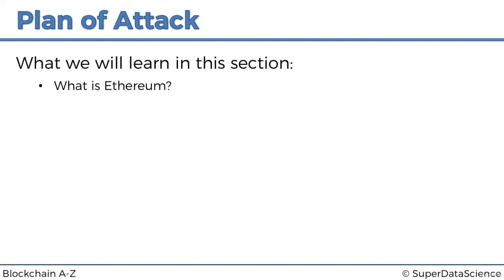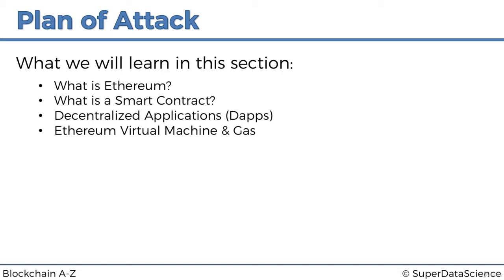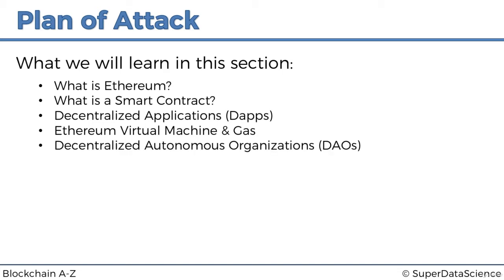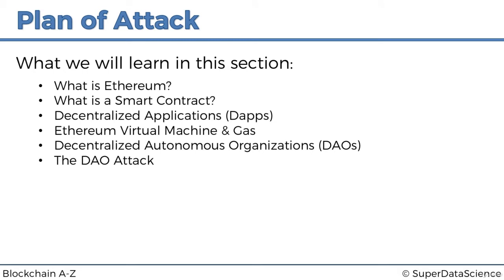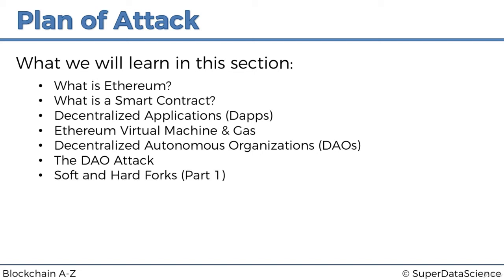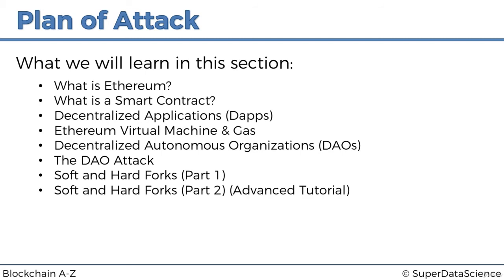Blockchain A-Z™: Learn How To Build Your First Blockchain - Smart Contract Intuition Series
Hello viewers,

Blockchain A-Z™: Learn How To Build Your First Blockchain course is one of the highest rated course on Udemy featuring substantial amount of insights and knowledge on Blockchain & Cryptocurrency. Those who want to learn more about Blockchain Technology, Cryptocurrencies (Bitcoin or Ethereum), Smart Contracts or How to create your own Cryptocurrency can learn and understand a great deal of things from this course.

In this Smart Contract Intuition section you will learn about the following topics:

1. What is Ethereum
2. What is a Smart Contract
3. Decentralized Applications (Dapps)
4. Ethereum Virtual Machine & Gas
5. Decentralized Autonomous Organizations (DAOs)
6. The DAO Attack
7. Soft and Hard Forks (Part 1)
8. Soft and Hard Forks (Part 2) - Advanced Tutorial
9. Initial Coin Offerings (ICOs)
10. ICO Case Study
11. Blockchain Startups White Papers
12. Blockchain and Web 3.0

Happy Blockchains!